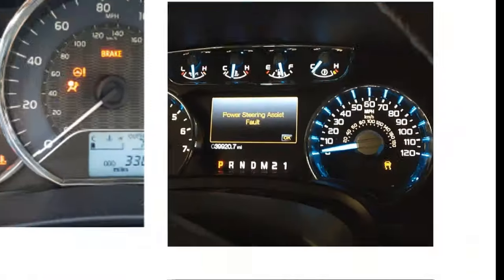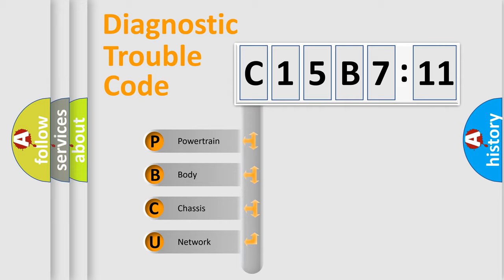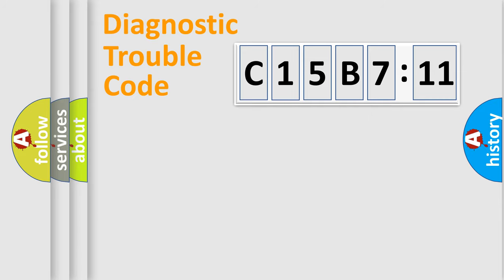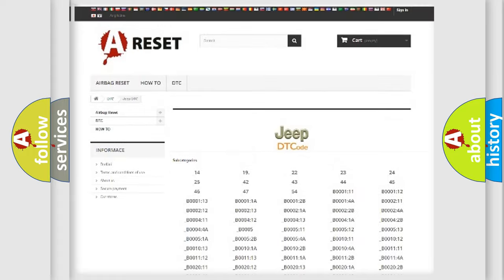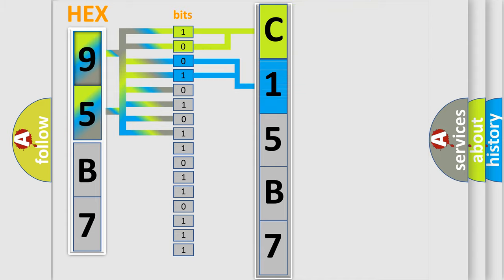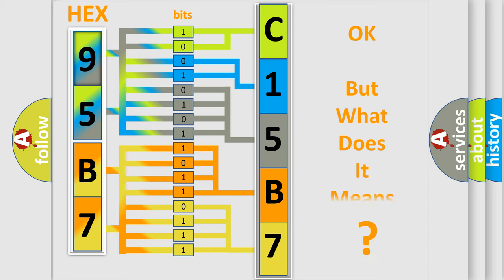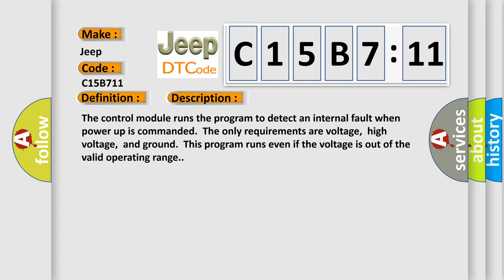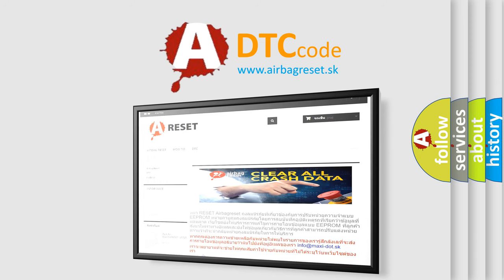DTC Jeep C15B7-11 Short Explanation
Contents:
0:21 Basic DTC analysis according to OBD2 protocol standard.
1:48 Insight into programming
2:58 A diagnostically understandable description of the Diagnostic Trouble Code
3:05 Basic error definition

Make:
Jeep
Code:
C15B7 11
Definition:
XX: ECU Hardware
Description:
Cause:
The control module has detected an internal malfunction.